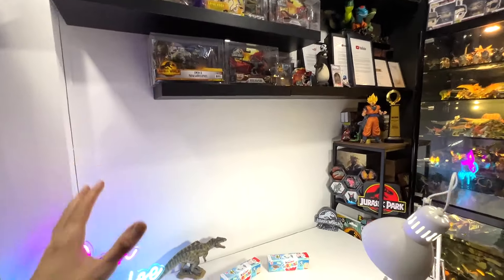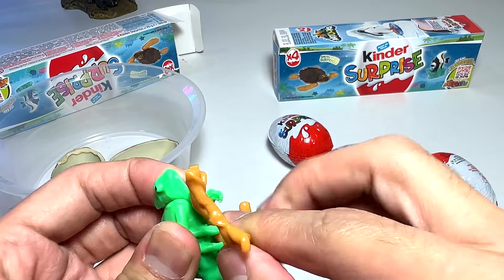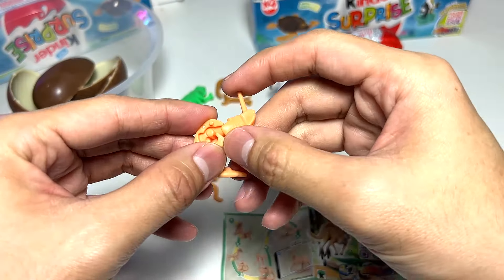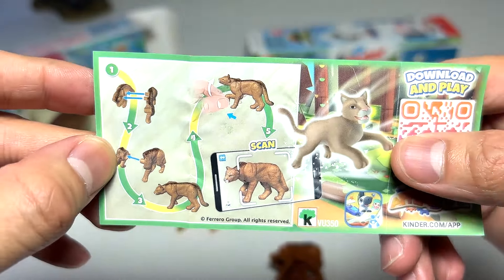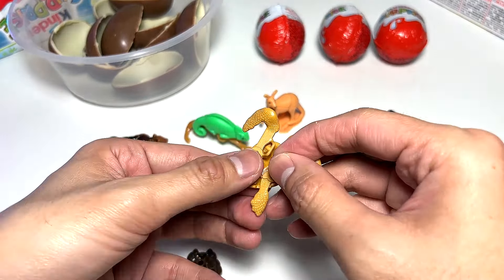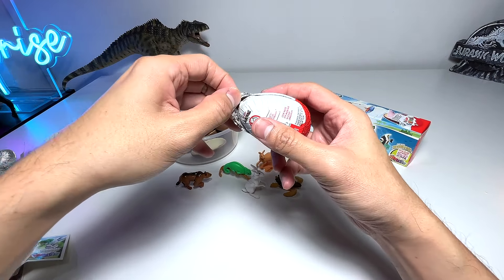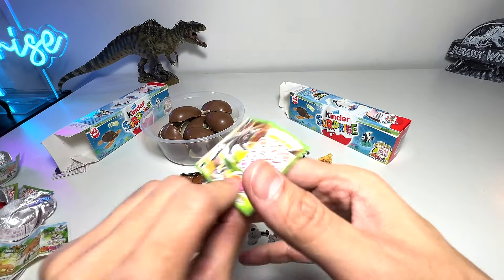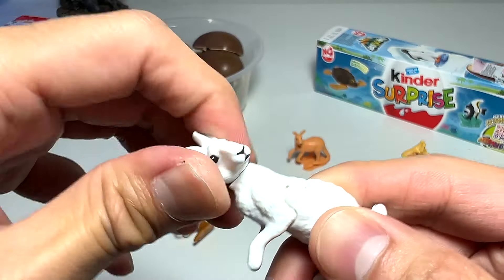Sea Animals, Wild Animals, Natoons, Chameleon, Mountain Lion, Penguin, Koalas, Giraffes, Rabbit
Sea Animals, Wild Animals, Natoons, Chameleon, Mountain Lion, Penguin, Koalas, Giraffes, Rabbit, Sea Turtle, Kangaroo, and more.